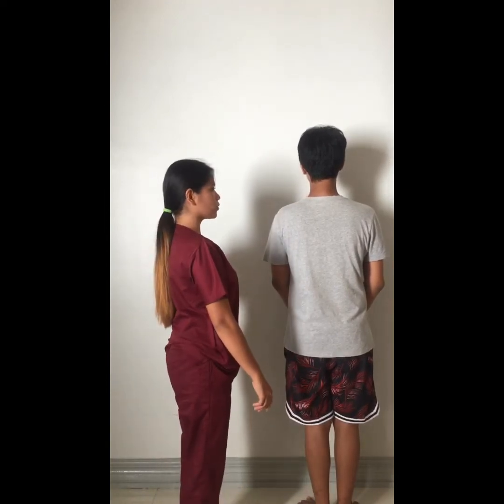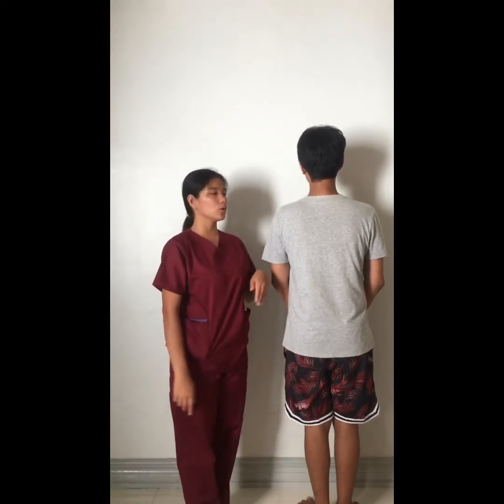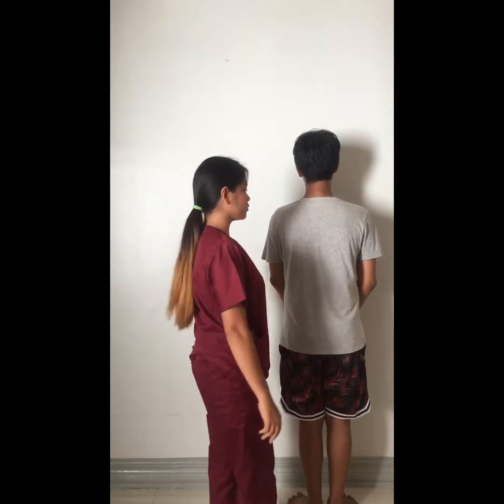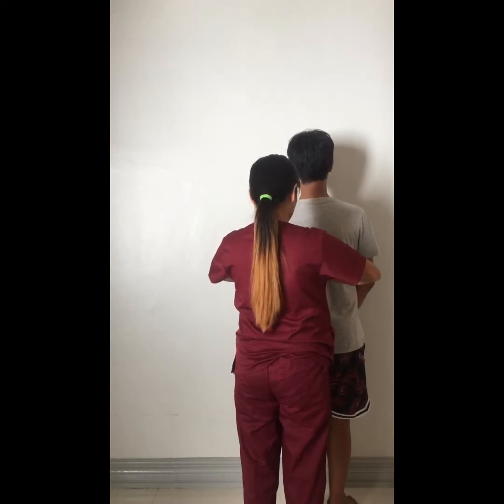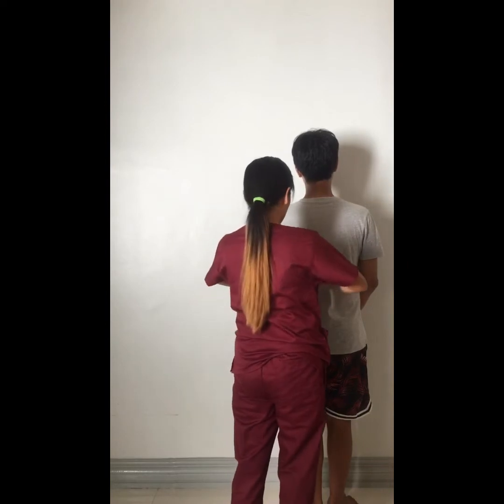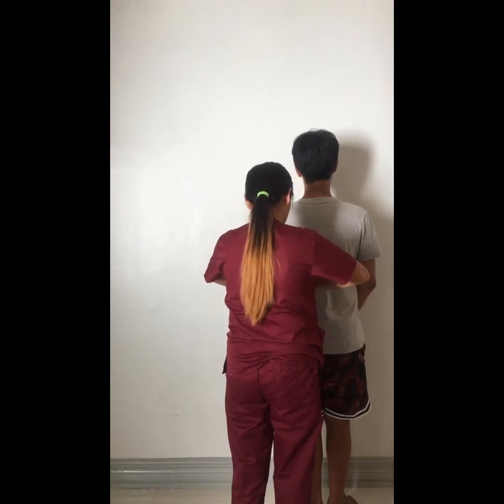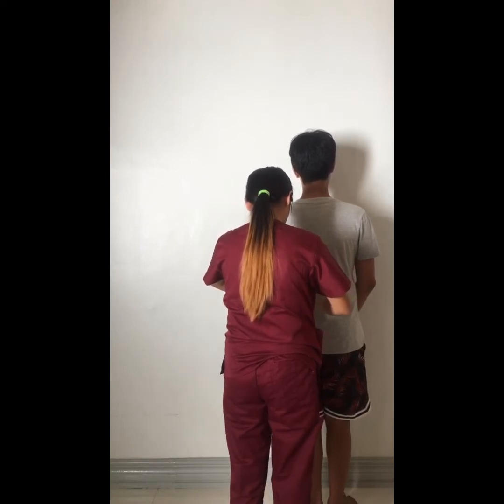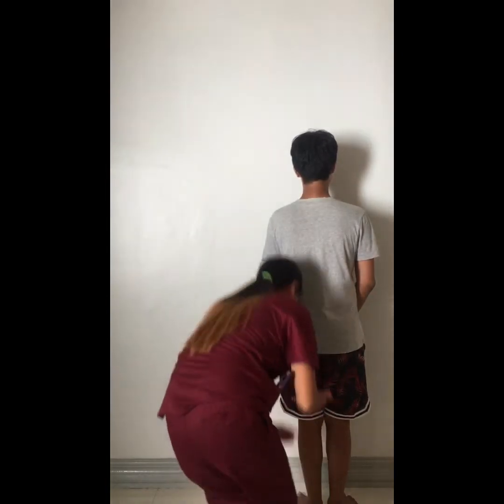RETDEM OF THORAX AND LUNGS